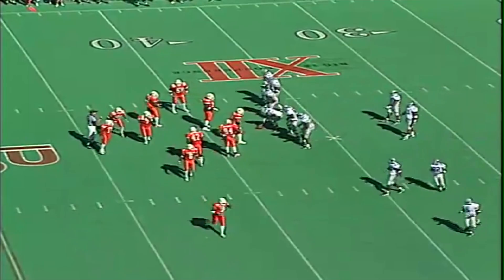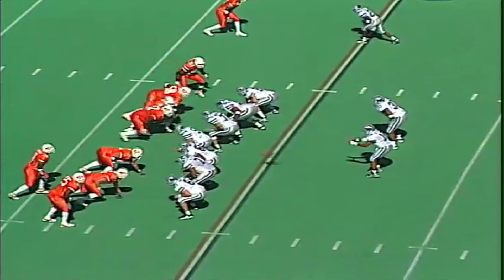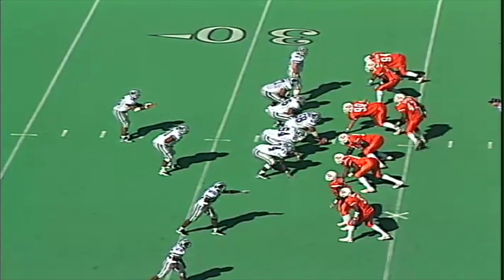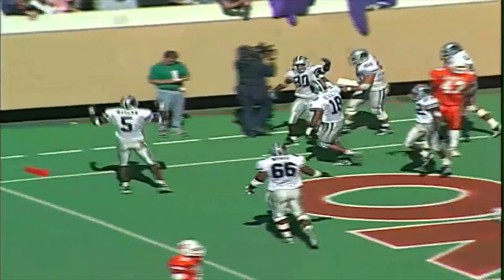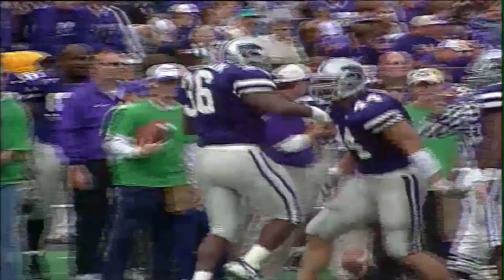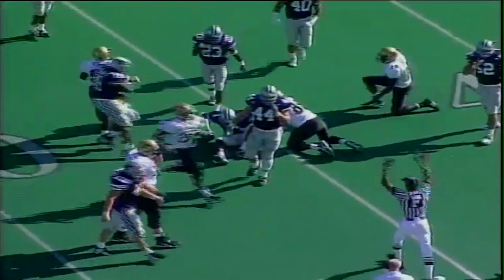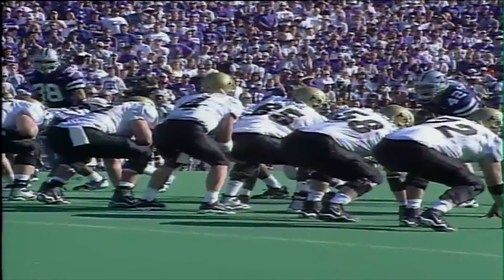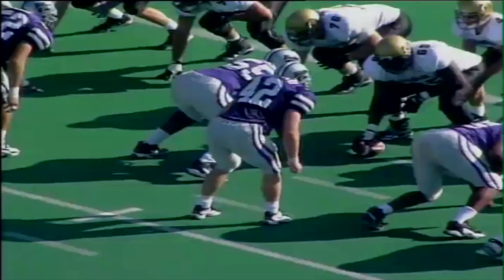70in70: Day #45 - K-State Dominates the Big 12 South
Kansas State wins over OSU and Baylor.
K-State a perfect 12-0 during the regular season vs the new Big 12 south teams since its inception.